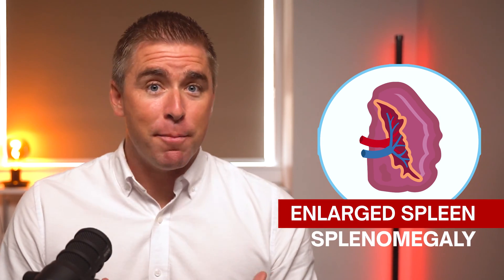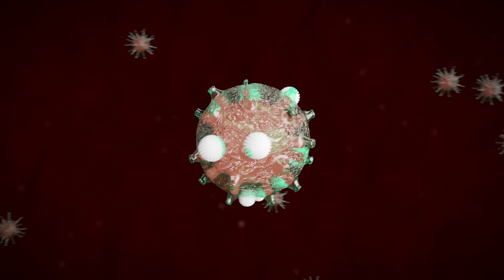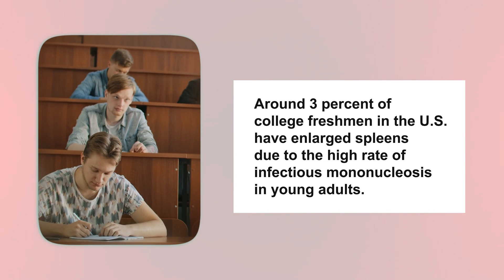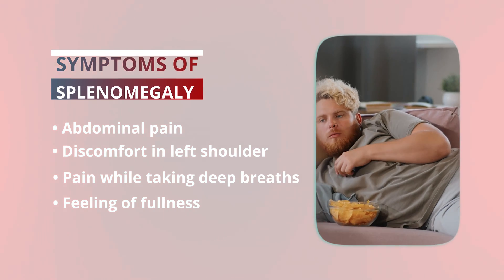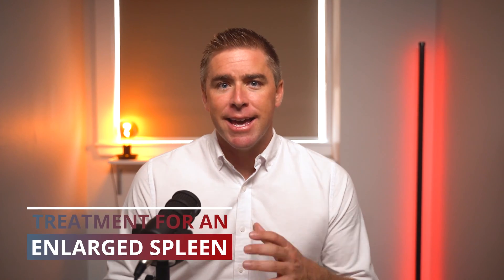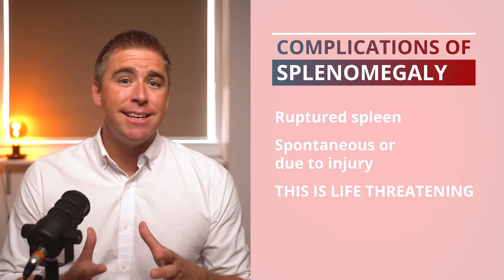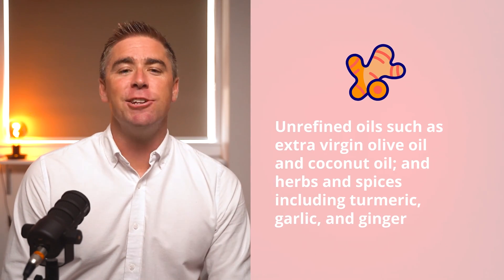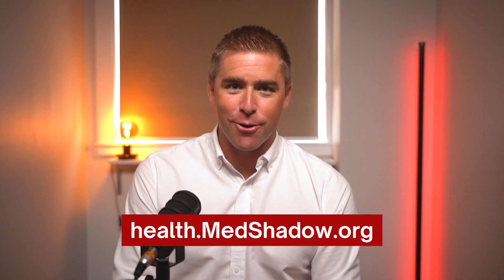Spleen Organ Health - Enlarged Spleen, A Big Red Flag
00:01 - Spleen Anatomy Function
00:20 - What does your spleen do?
01:06 - What is an enlarged spleen or splenomegaly?
01:13 - Causes
01:47 - Spleen Stats
01:52 - Lymphoma
02:17 - Diagnosing Spleen Conditions
02:45 - Symptoms
03:10 - Spleen Size
03:56 - Treatment for Enlarged Spleen
04:20 - Healing Splenomegaly
05:04 - Nutrition
06:04 - Medications

Correction:
00:33 - Another job is to produce antibodies that fight "infection."

Writer: Tracy Wazac
Editor: Dr. Elaine Gavalas
Producer: Dante Steward, MBA

MedShadow Foundation is a health and wellness nonprofit journalism organization created to help protect people from the side effects of medications.

MedShadow protects lives by uncovering the hidden and minimized risks of medicines so that everyone has the ability to make truly informed decisions about the risks, benefits, and alternatives to medicines. MedShadow is not influenced by, nor takes funding from, the pharmaceutical industry.

Visit medshadow.org for more health and wellness resources, including articles, videos, guides, and more. Prevention is better than a cure.